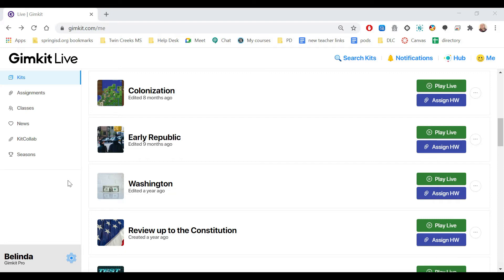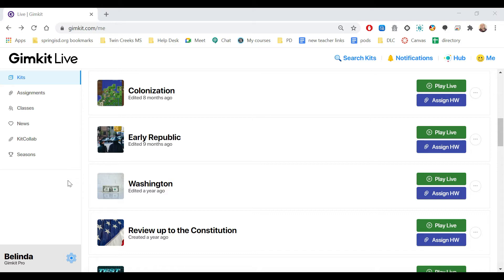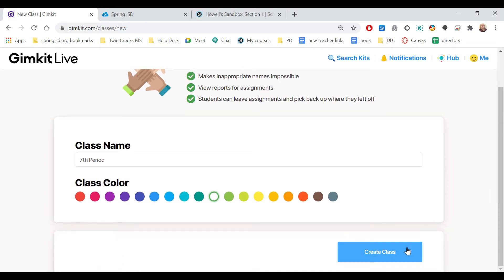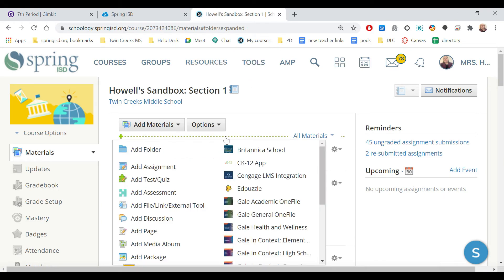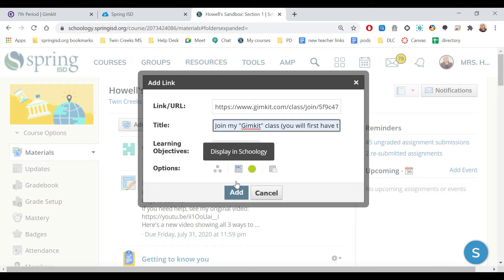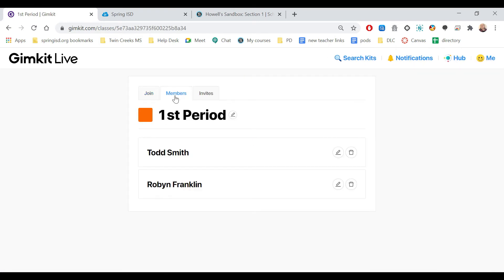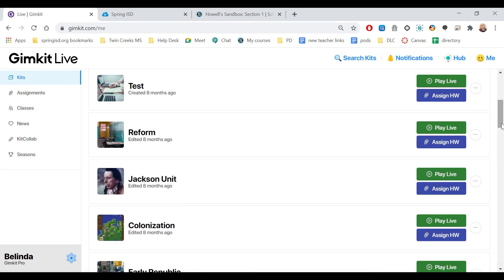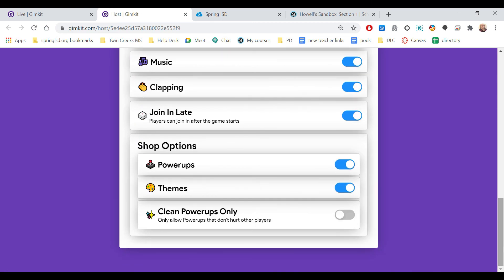Gimkit How to Create Classes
This video will show you how to set up your classes in Gimkit.  Using the class feature ensures students are signed in with an account & using their real name. No more worries about nicknames or inappropriate names! It also makes it easier to assign & track homework assignments.